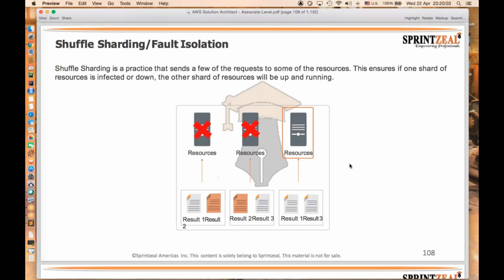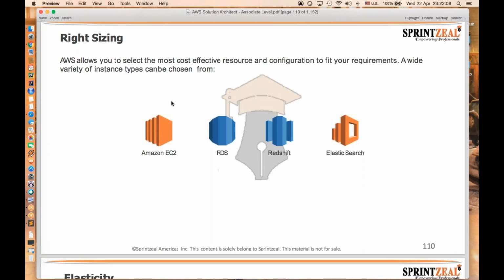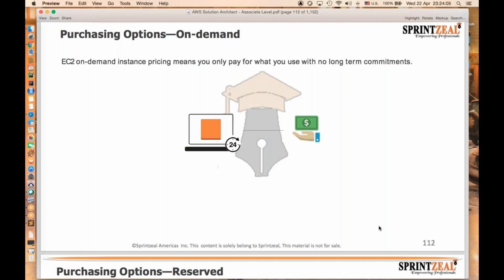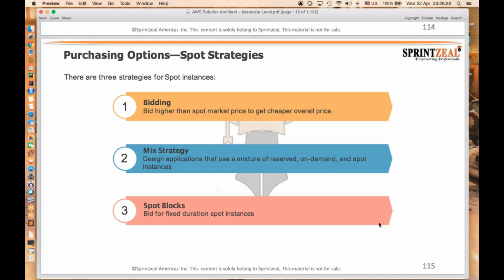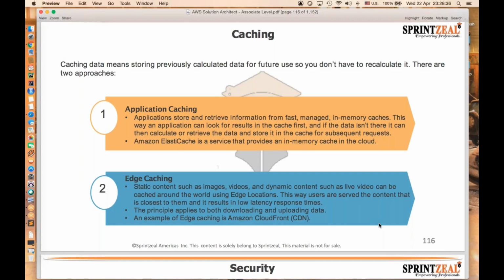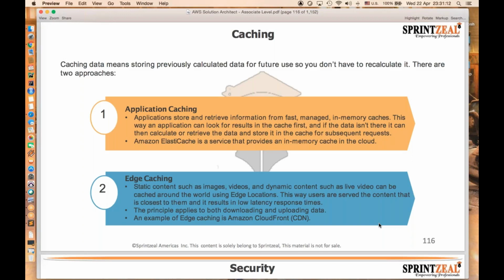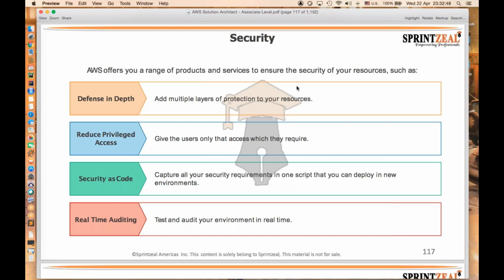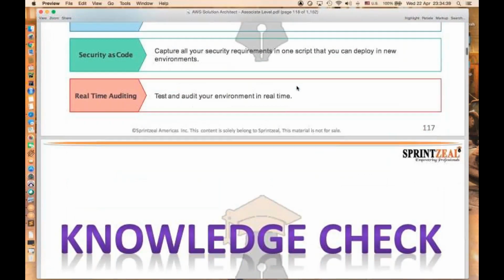AWS Solution Architect | AWS Solution Architect Certification | What is AWS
☑ Welcome to Sprintzeal’s AWS Solutions Architects training sessions. Chapter-2 Vid-10

1.Shuffle Sharding / Fault Isolation
2.Optimize for Cost
3.Right Sizing
4.Elasticity
5.Purchasing Options-On Demand
6.Purchasing Options-Reserved
7.Purchasing Options-Spot
8.Purchasing Options-Spot Strategies
9.Caching
10.Security